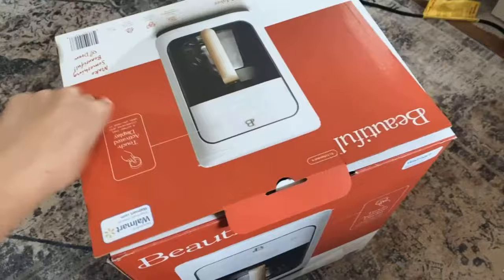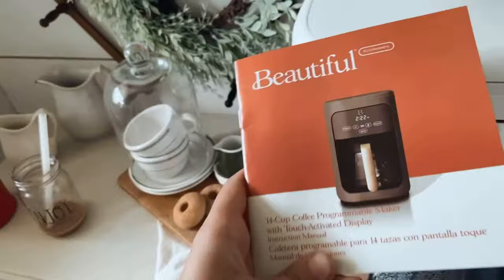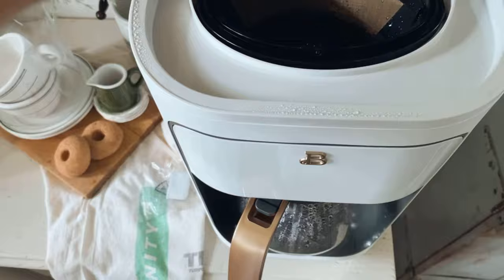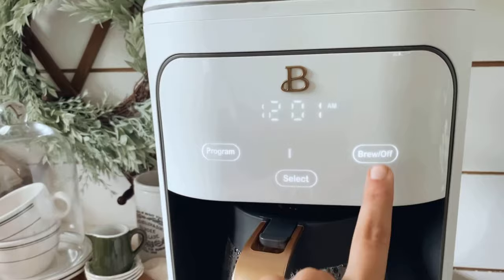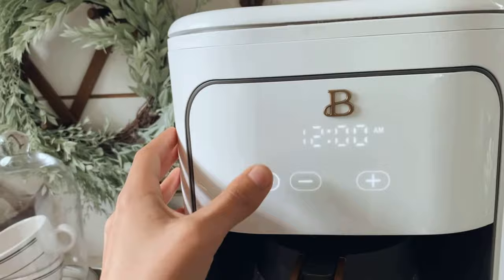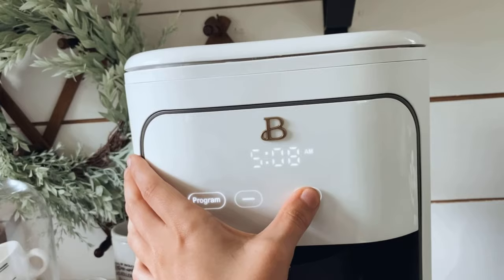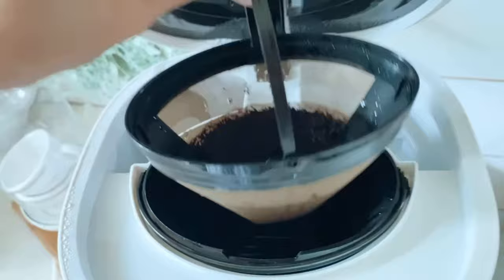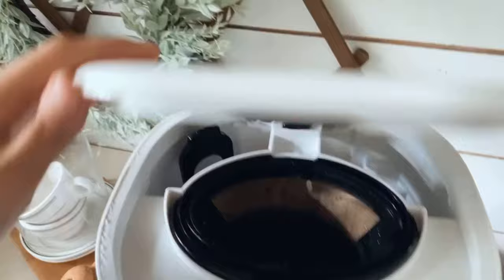How To Use Your Brand New Drew Barrymore "Beautiful" Coffee Maker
If you didn't get one yet, use this link below to check them out! They will be coming back in more styles and colors. I pre-ordered my coffee maker and took about 3 weeks to come. My air fryer came right away and I'll have a video of that soon! We love it.

HoneyBrookShop.com